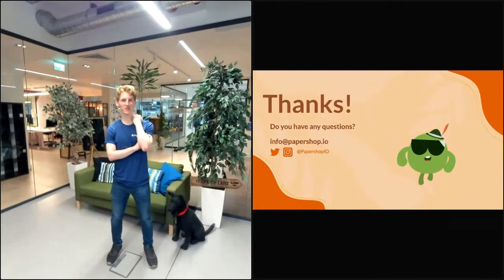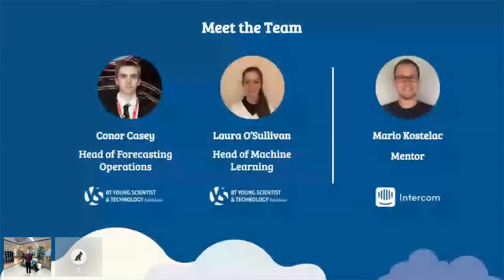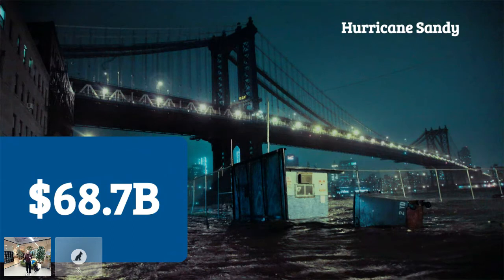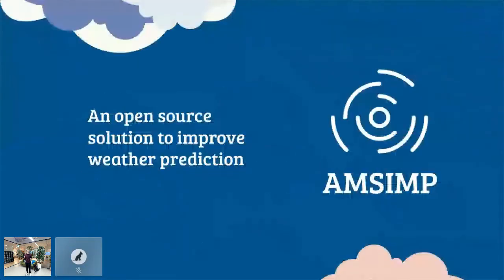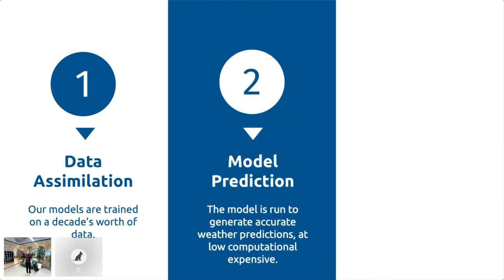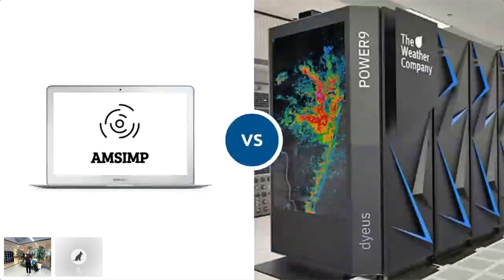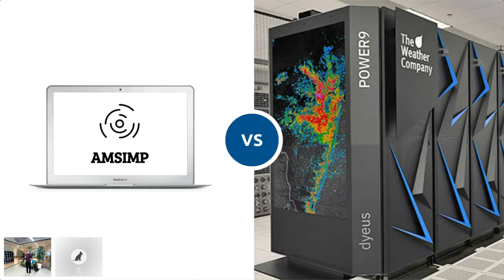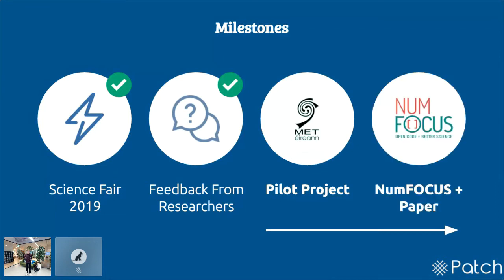Patch 2020 | AMSIMP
Patch is a 6 week long summer accelerator for 16 – 20 year olds.  We bring together curious young people who want to work on projects and learn from the best.  The programme is philanthropically funded and open to future entrepreneurs, scientists, engineers, designers and technologists of all stripes.